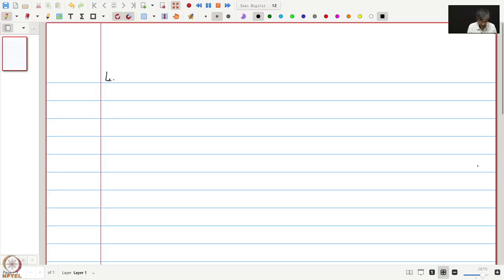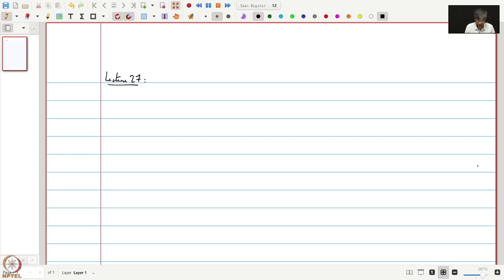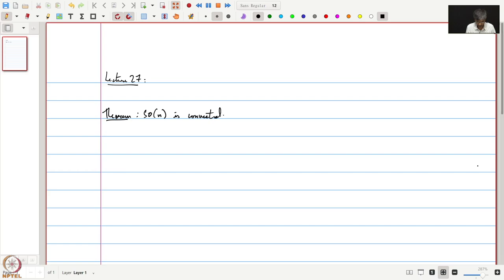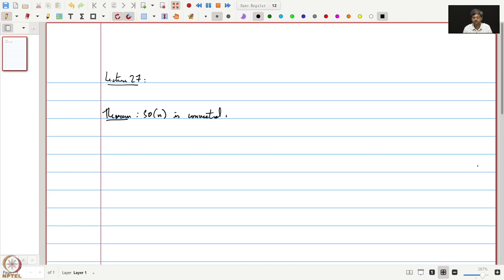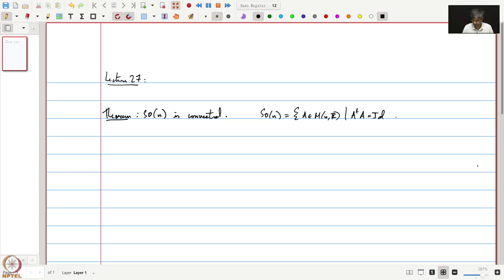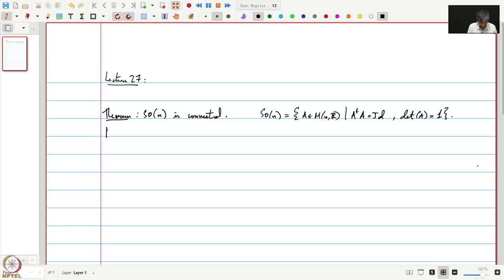Lecture 27: SO(n) is connected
Week 6: Lecture 27: SO(n) is connected